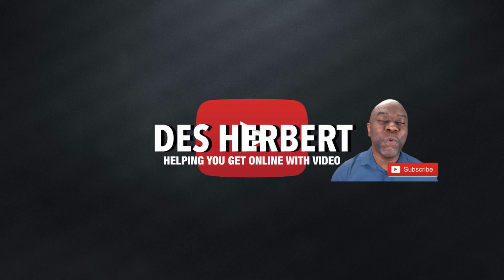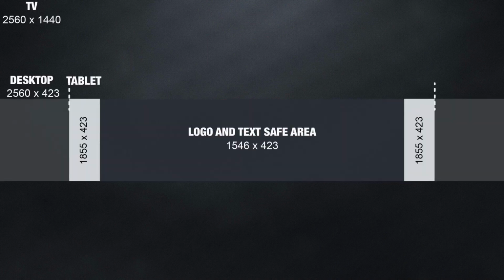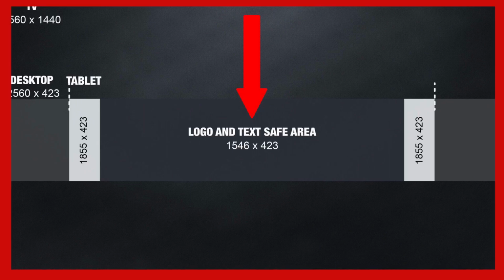YouTube Channel Art Size 2019 For All DEVICES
In this video, I cover the correct Youtube channel art size that will correctly fit all devices.

You may have watched many videos where you are given 1 size and you have gone away and created your video only to find out your logo, text, and images don't fit correctly.

Well in this video I solve the problem and show you how to create your own. I have provided a list of tools below which I mention in the video.

The Sizes
TV (Main image/canvas size): 2560 x 1440
Desktop: 2560 x 423
Tablet: 1855 x 423
Logo and text safe area: 1546 x 423